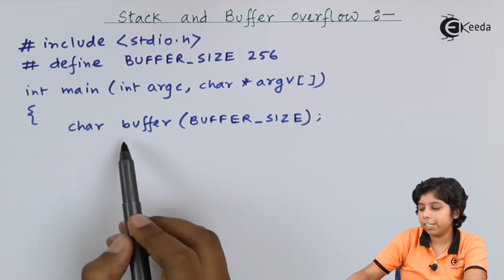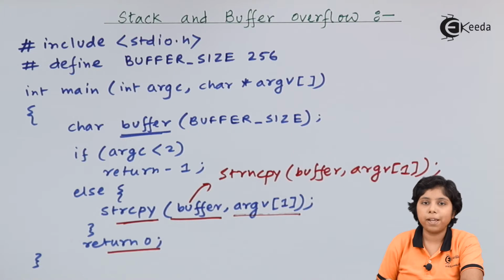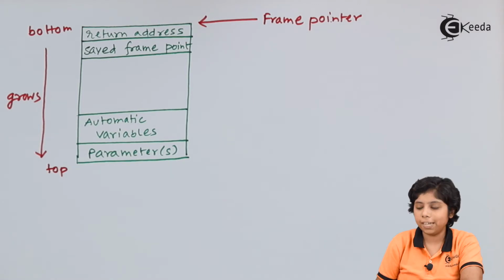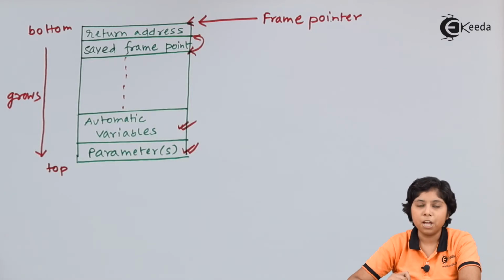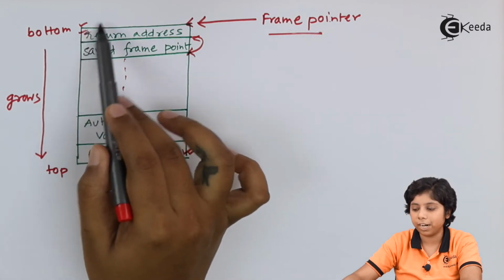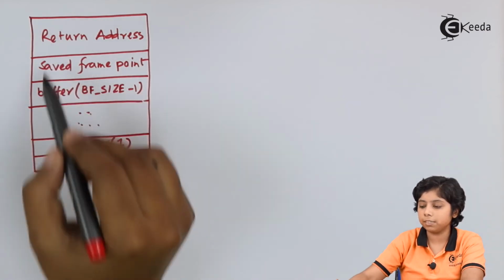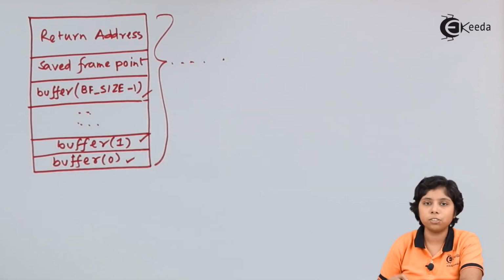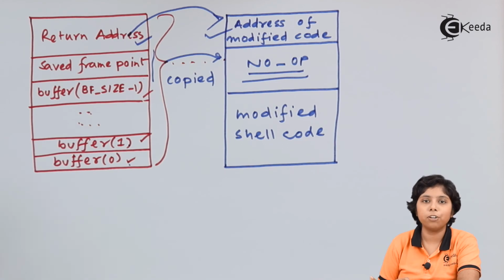Stack and Buffer Overflow